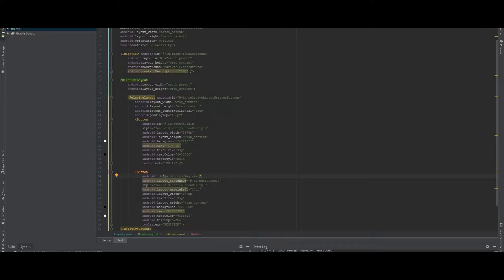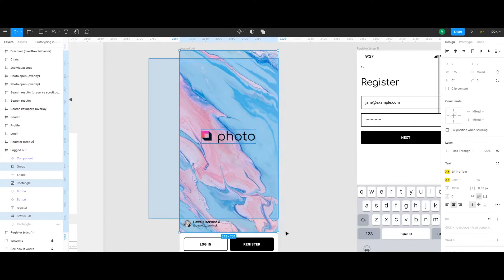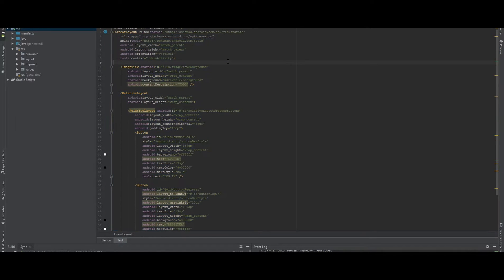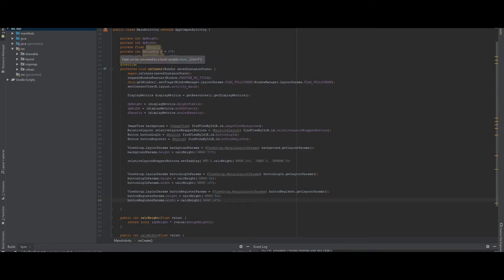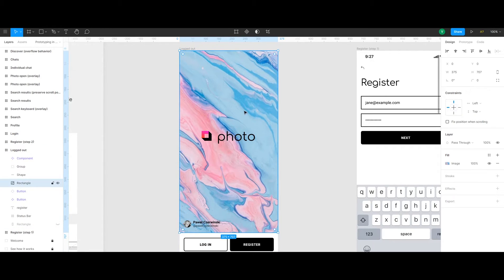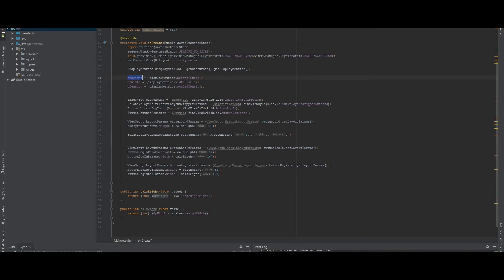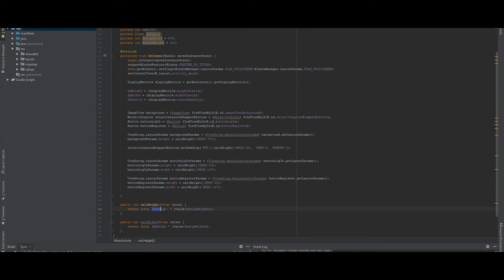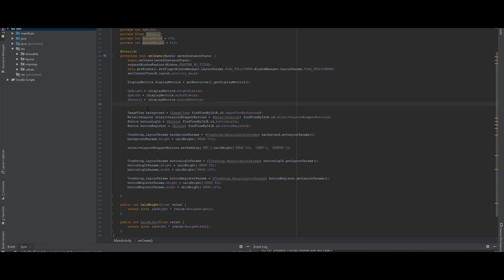Android Tutorial - Scaling for all device sizes programmatically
How to scale elements for all android device sizes programmatically.